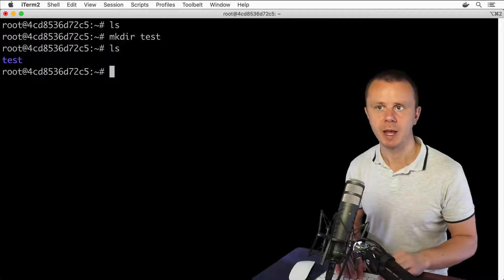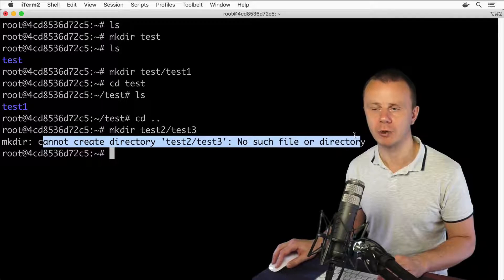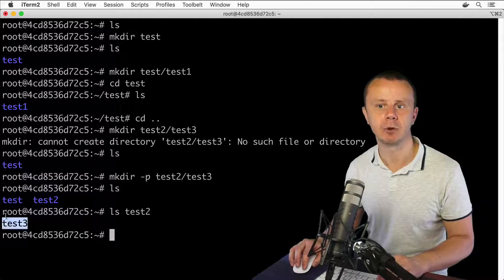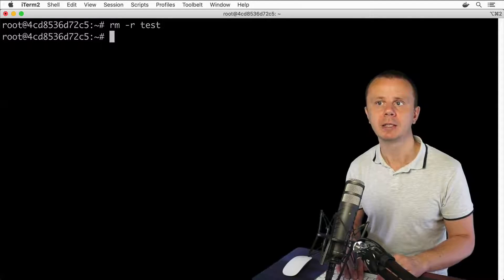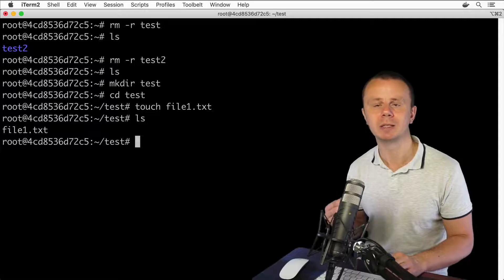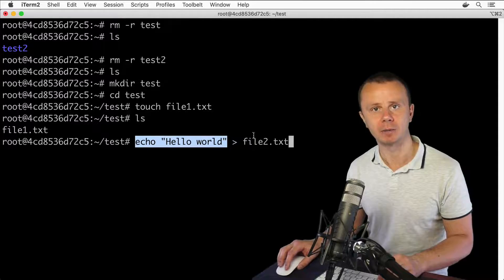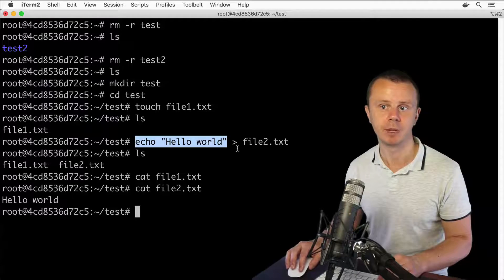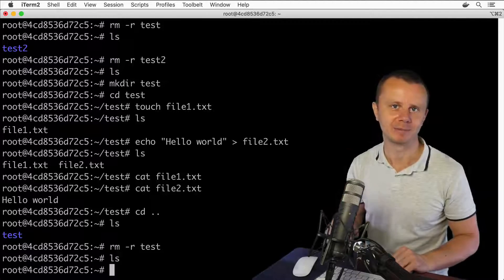Linux Tutorial: 26 Creating and removing directories and files